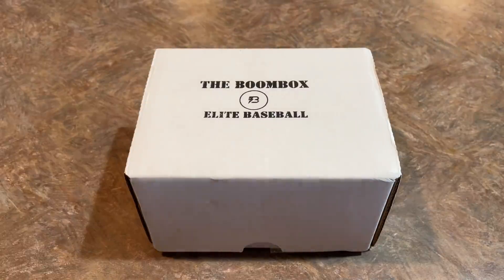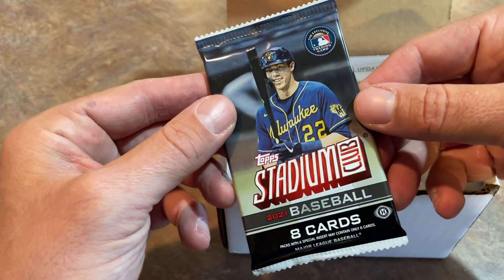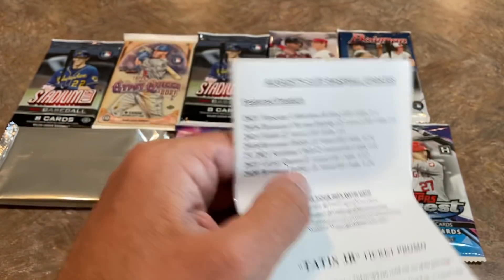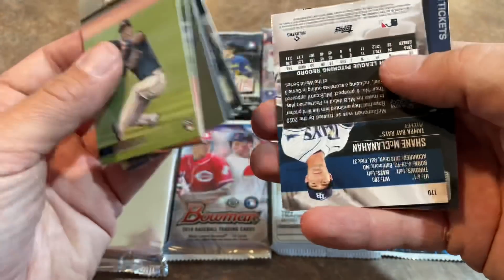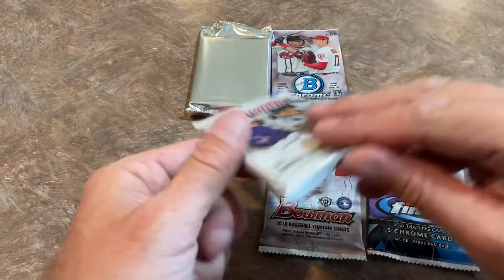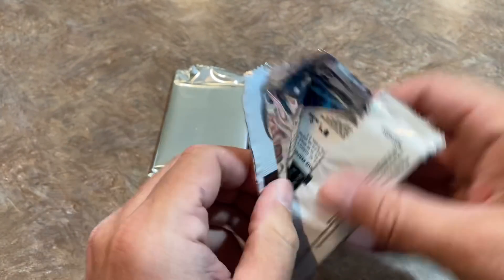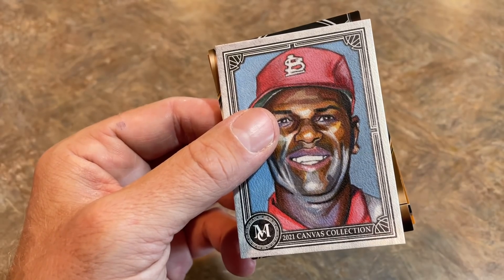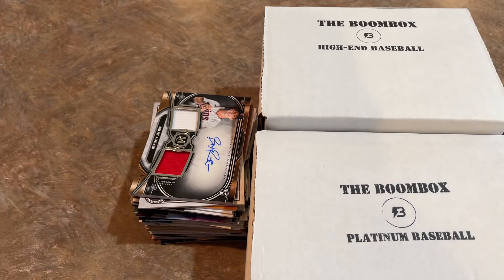OPENING THE $260 BASEBALL BOOMBOX FOR AUGUST!